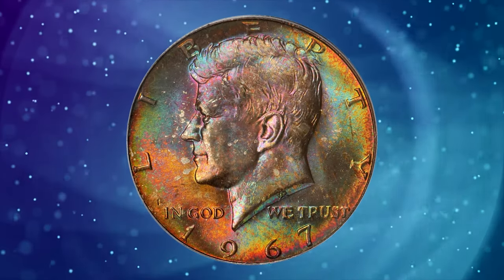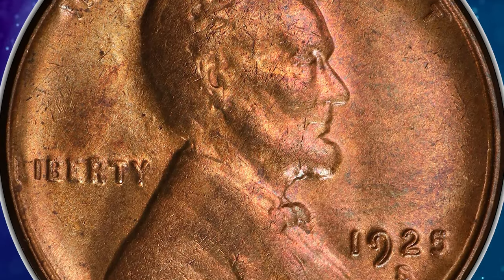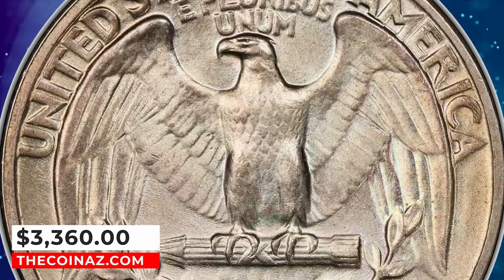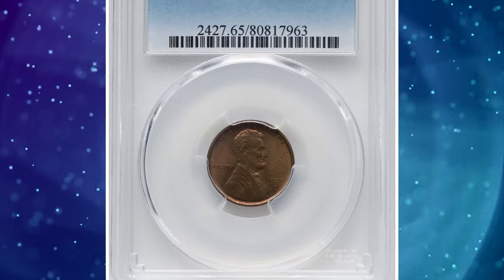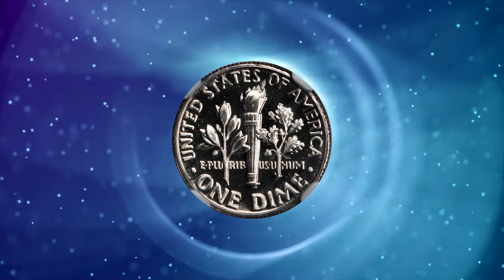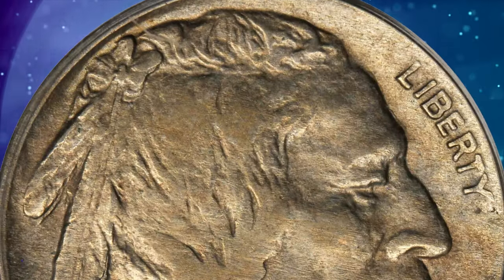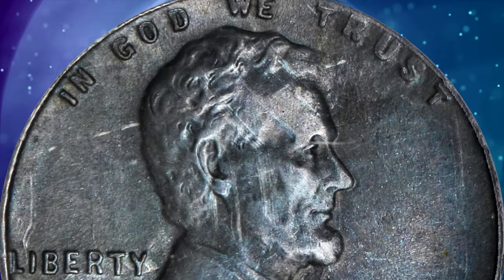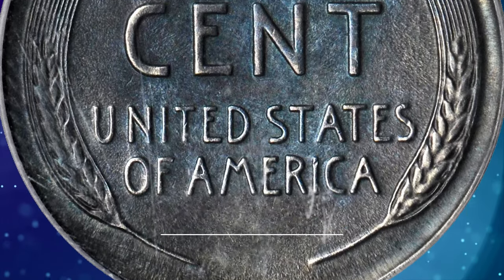TOP 7 Rare Coins That Could Make You Rich Overnight!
Ready to start your path to riches? Discover the world of rare coins in this video and learn how you can start your own collection today!